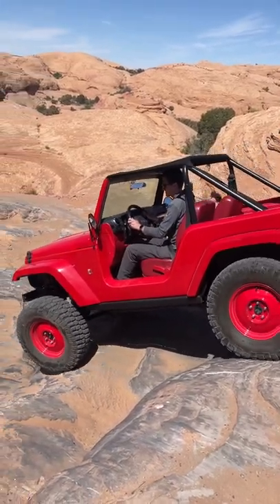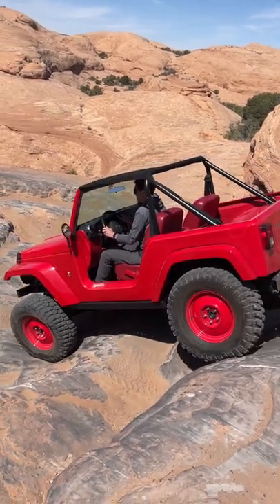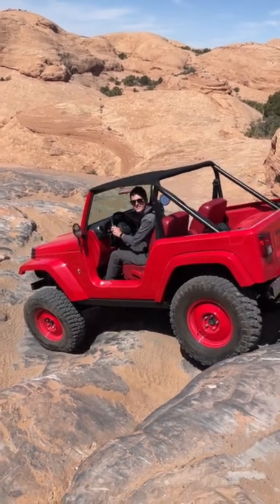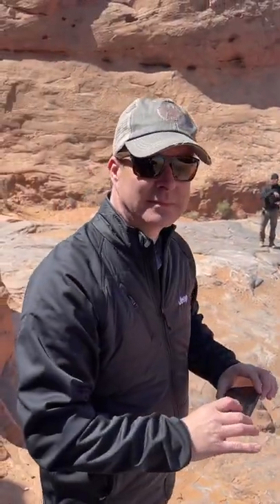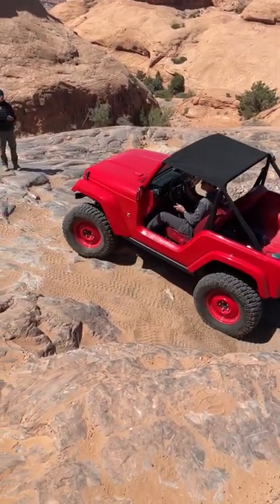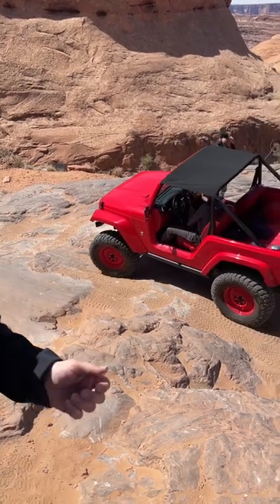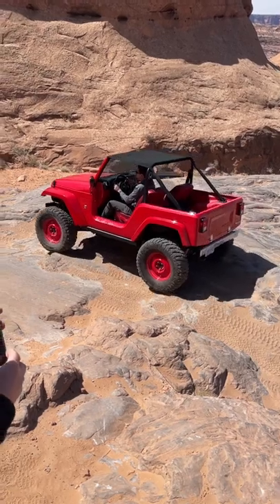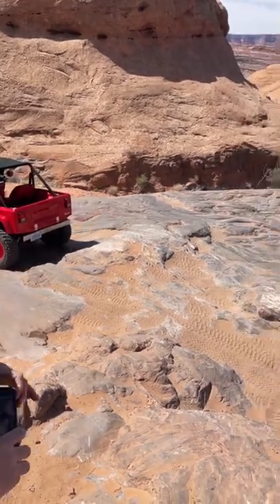I Got To Wheel a Prototype Jeep Concept That No Amount of Money Can Buy!